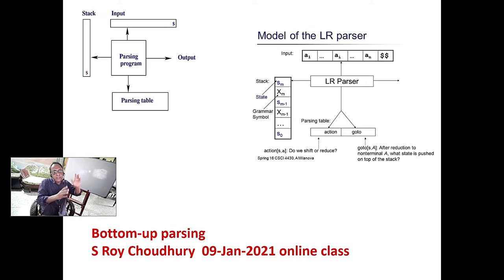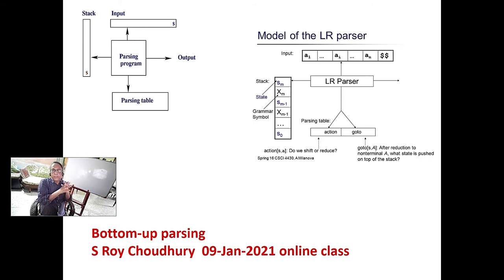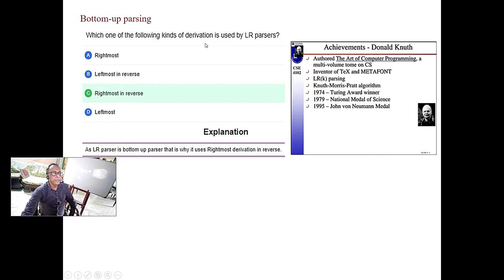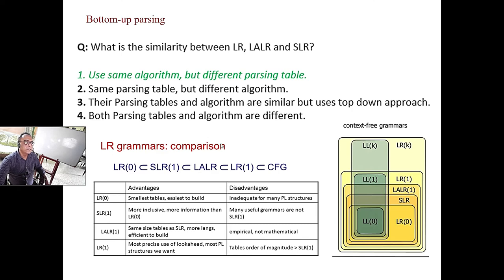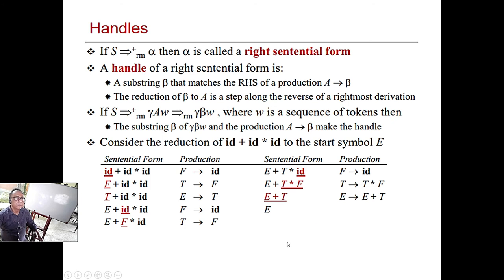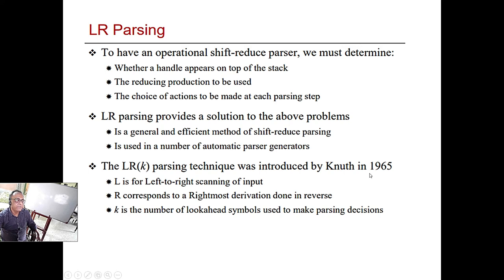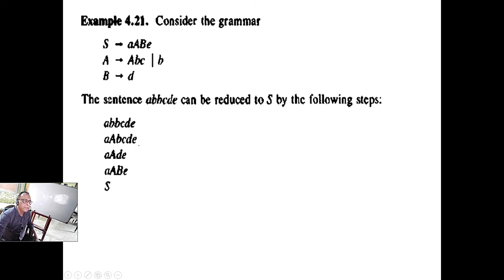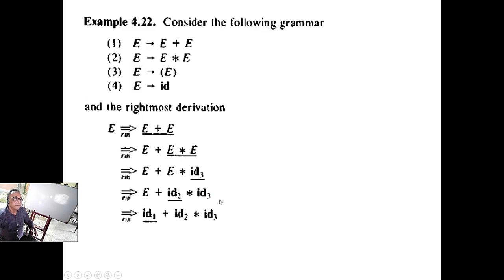Bottom-up parsing introduction, choosing Handle(unique) properly 9-Jan-2021. Plz see description.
Bottom-up parsing introduction, choosing Handle(unique) properly  9-Jan-2021.